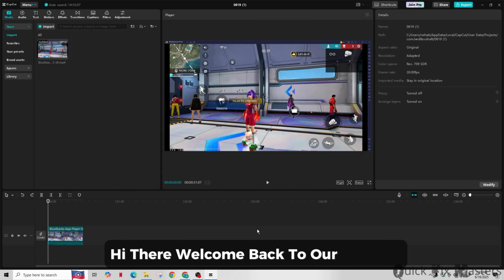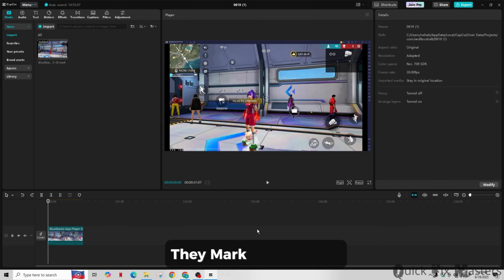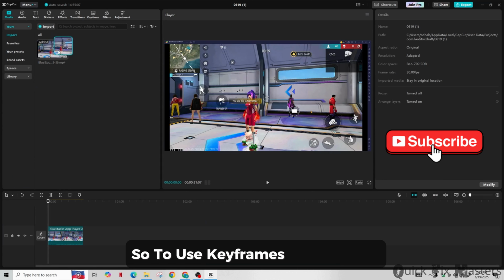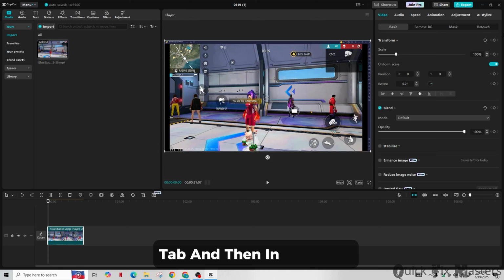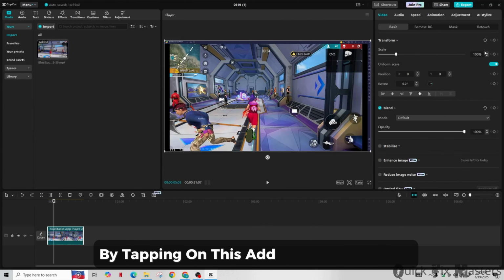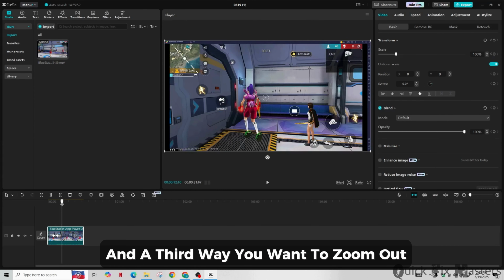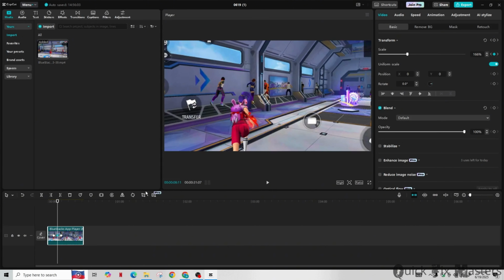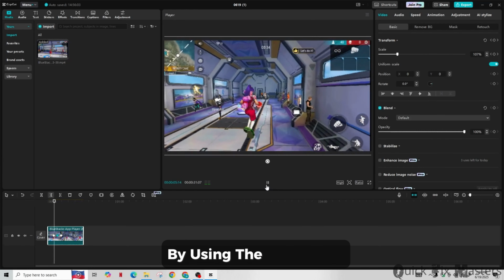How to Use Keyframe in CapCut PC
Want every motion, zoom, and text pop in your CapCut PC edits to look buttery-smooth? This video is your step-by-step guide to master keyframes—showing you where to add them, how to adjust curves, and when to stack multiple layers so every transition feels pro-level.

Timestamps
0:00 Introduction
0:10 How To Use Keyframe in CapCut PC